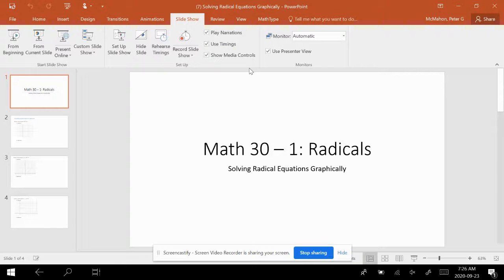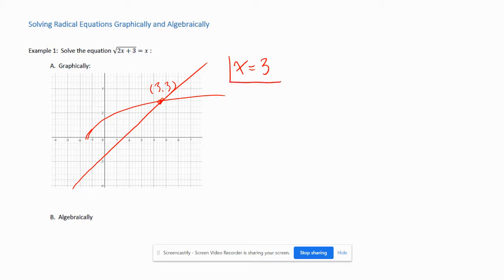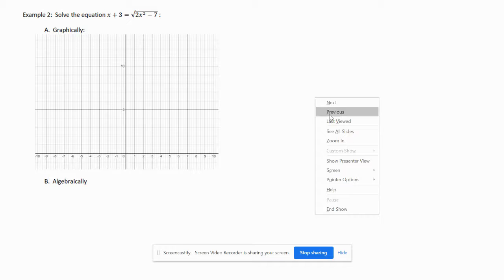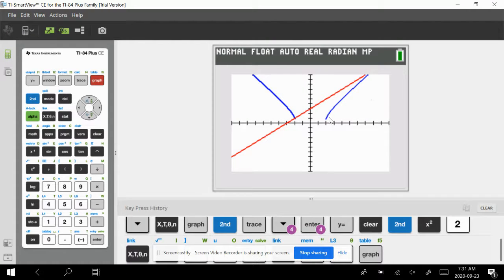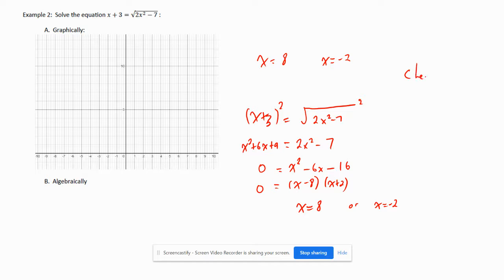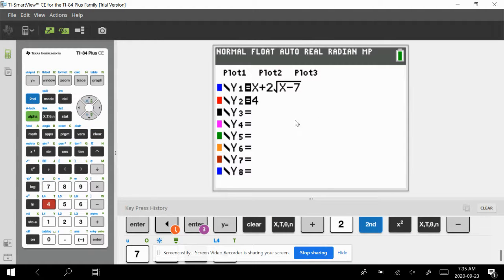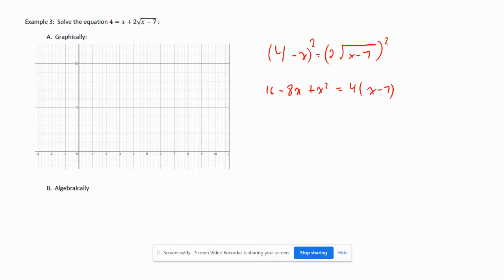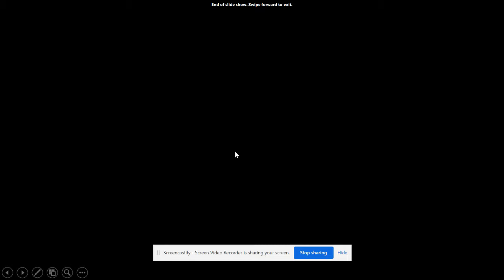Solving Radical Equations Graphically